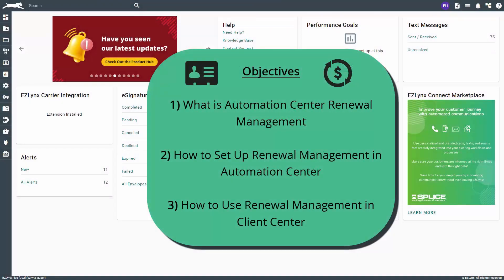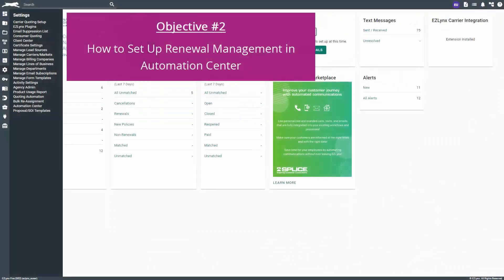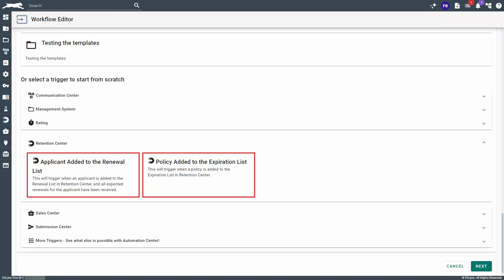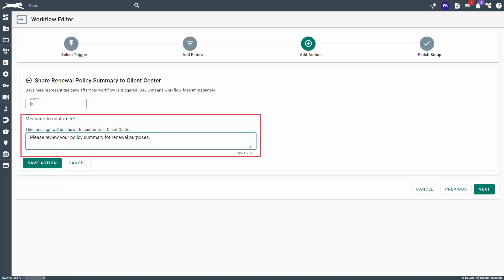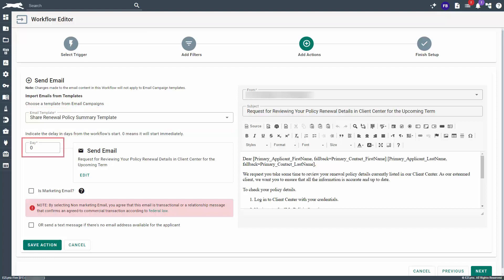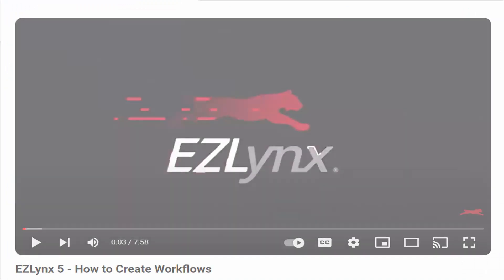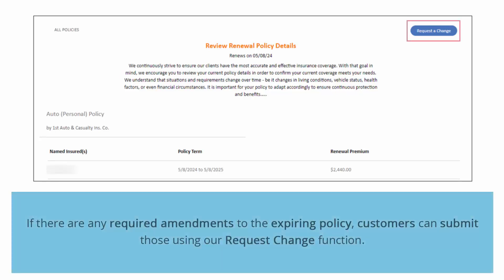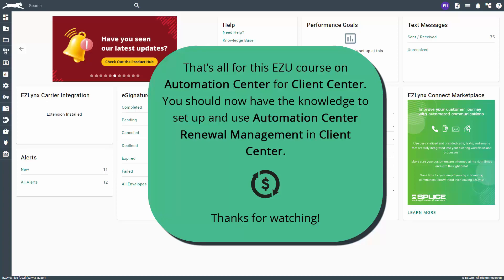EZLynx 5 - Automation Workflows for Client Center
In this training video, we cover how to setup automated policy summary notifications for your customers to be proactive at renewal time. Check out our Automation Center playlist to find all the videos you need to learn more about Automation Center!